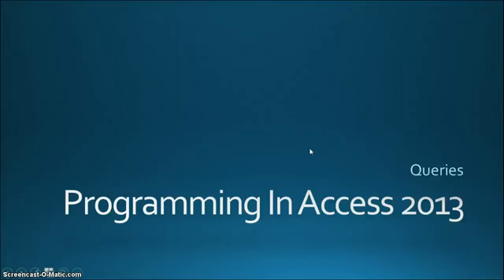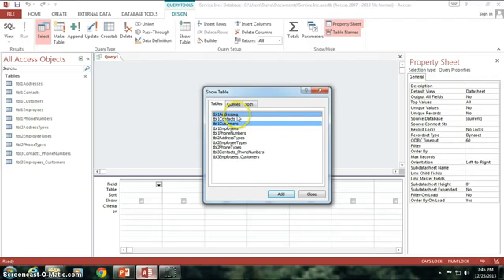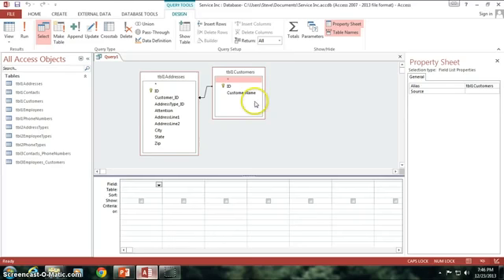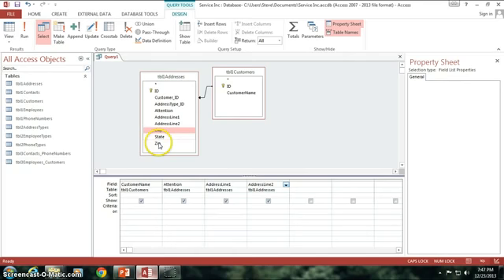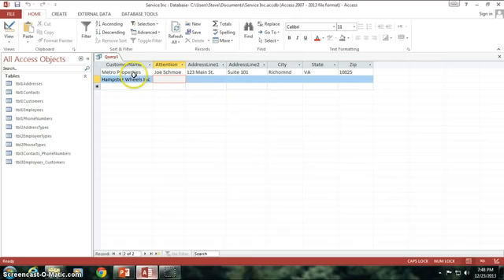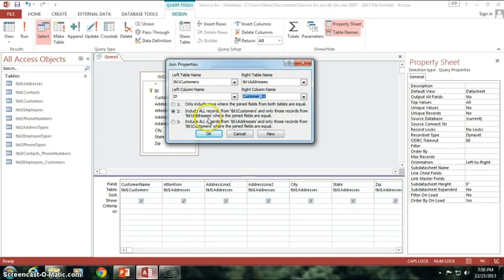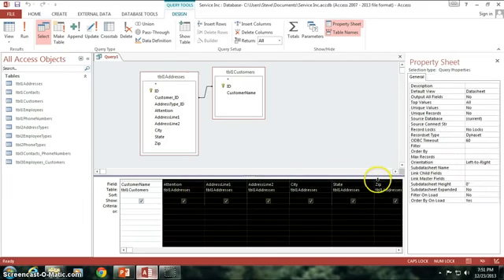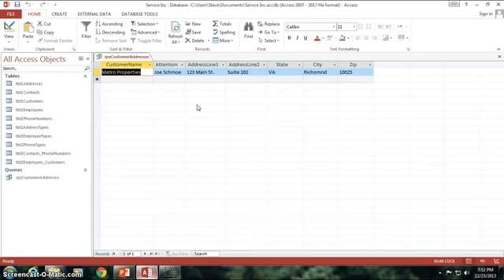11 First SELECT Query Programming In Access